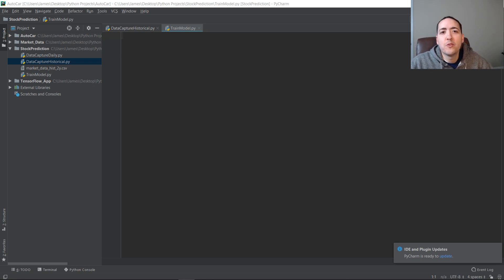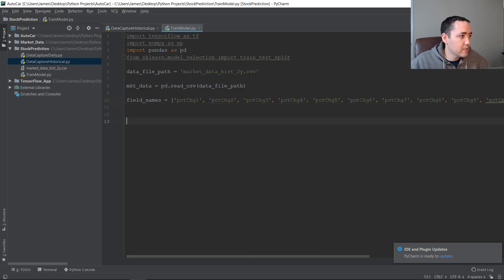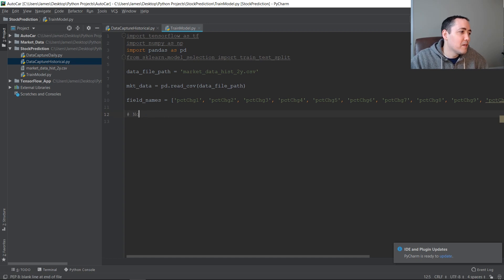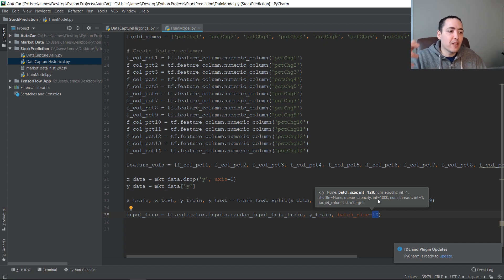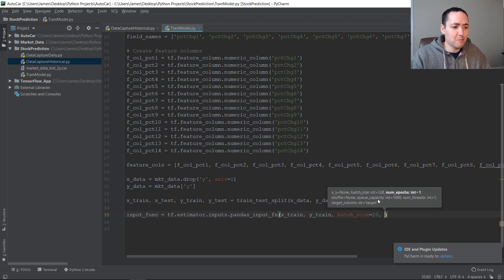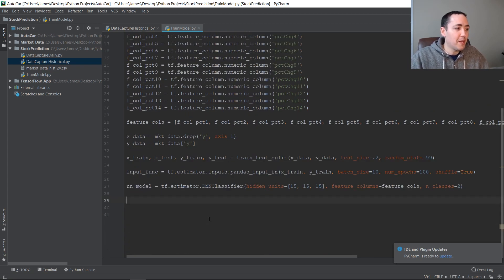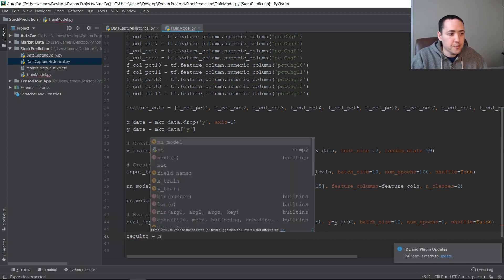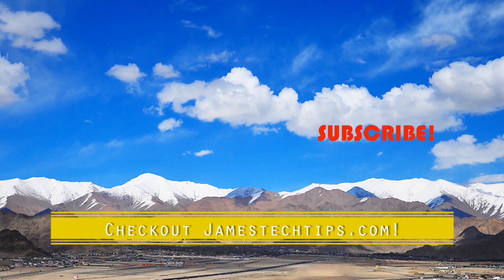Stock Market Prediction with TensorFlow - Training Model pt. 2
Part 2 of stock market prediction with Tensorflow where we create, train and evaluate our model using the Tensorflow estimator.